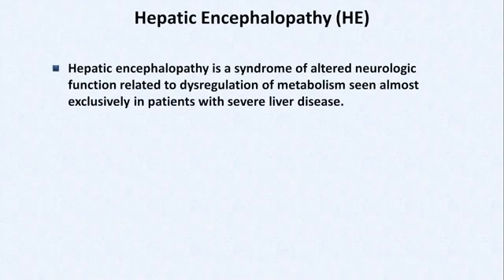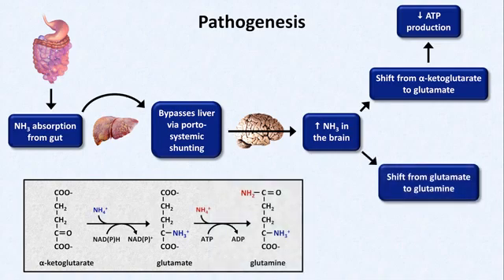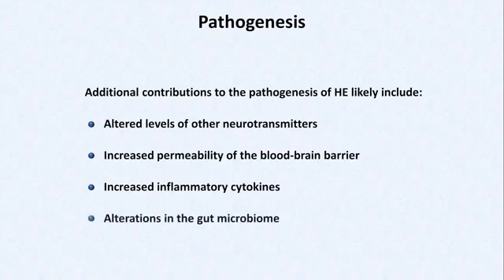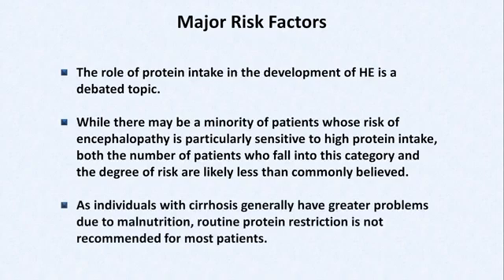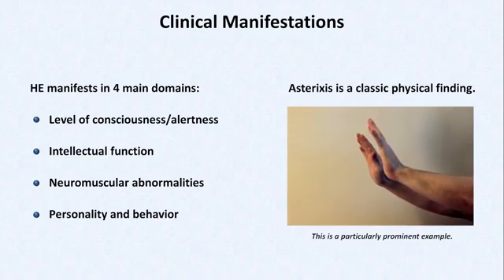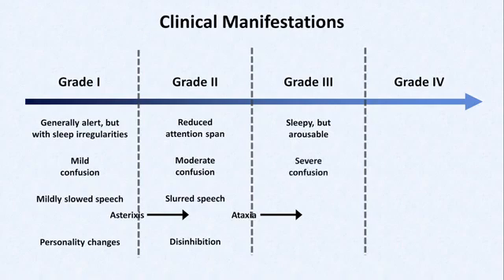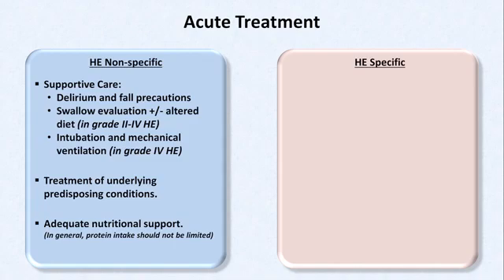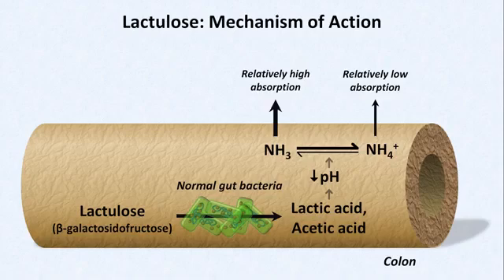Hepatic Encephalopathy Encéphalopathie Hépatique